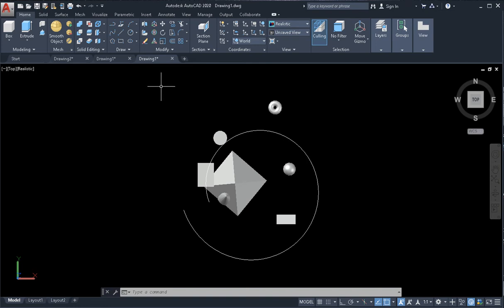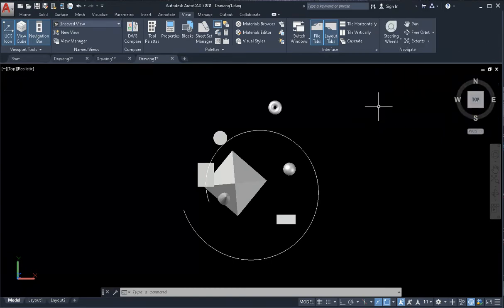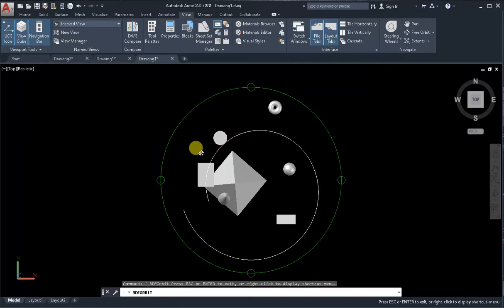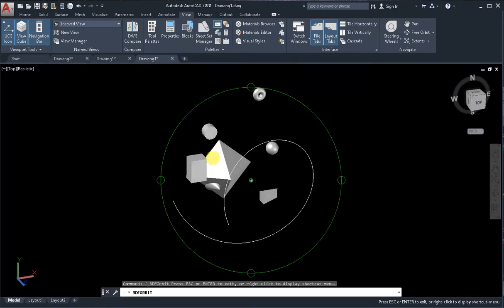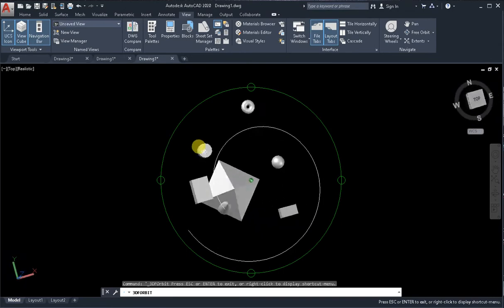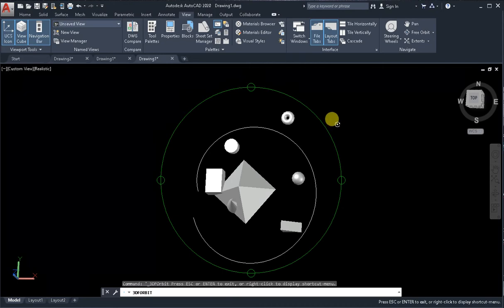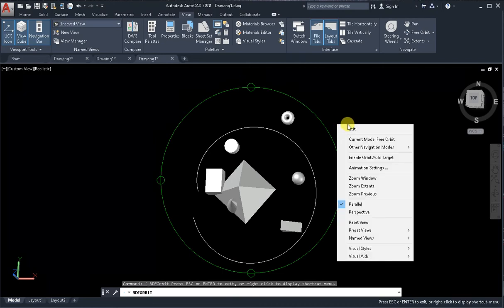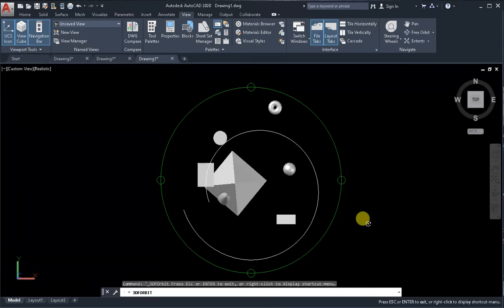Free view rotation in AutoCAD space